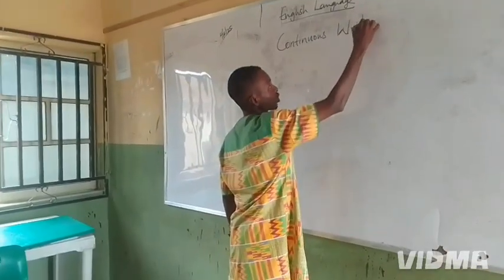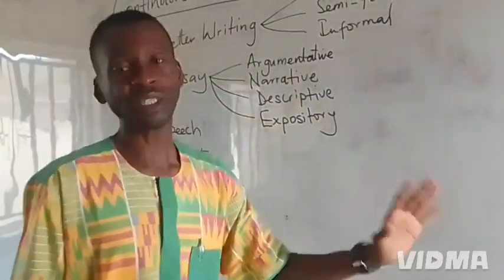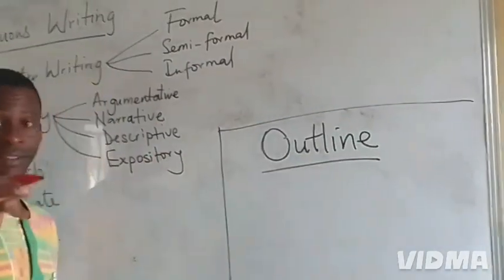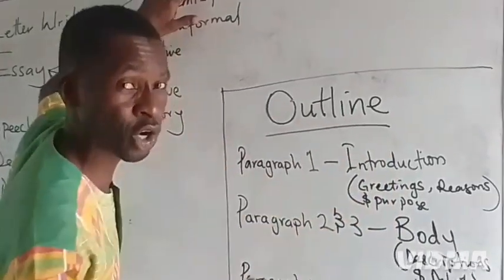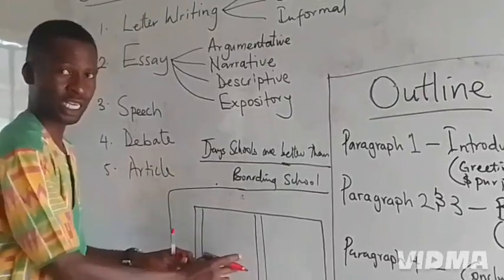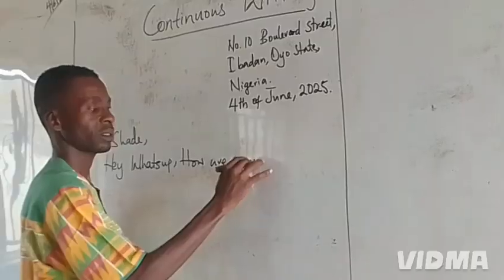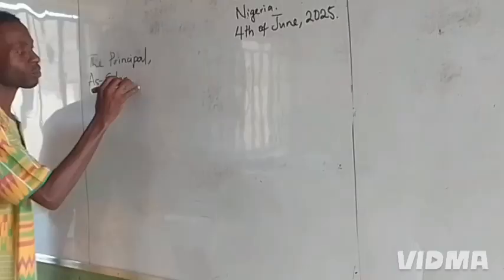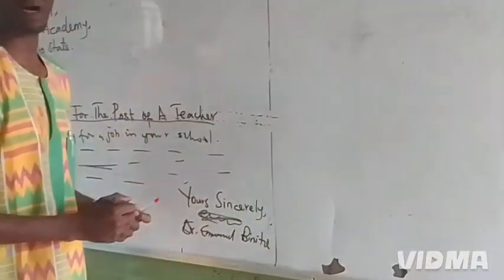Learn Continuous Writing With Dr. Emmanuel Eyitemi Binitie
An exclusive online lecture on how to write letters, essays, articles and speeches.
Patterns and outline has been describe for the learner.